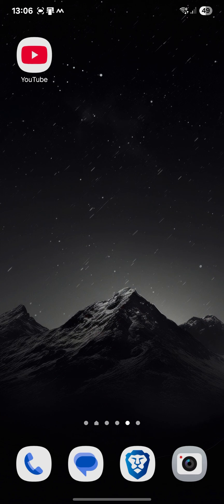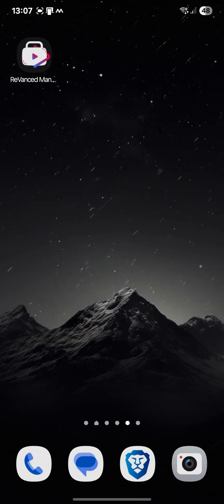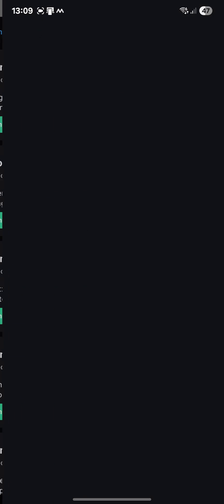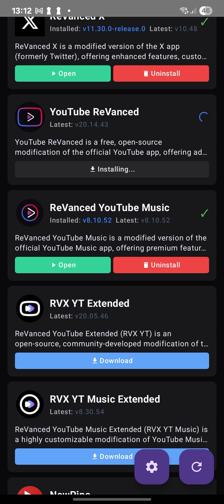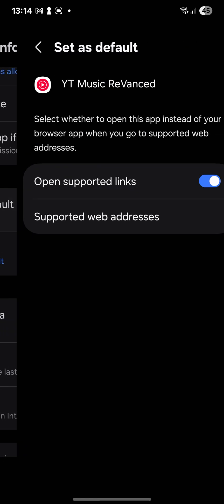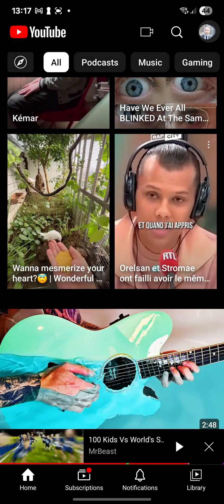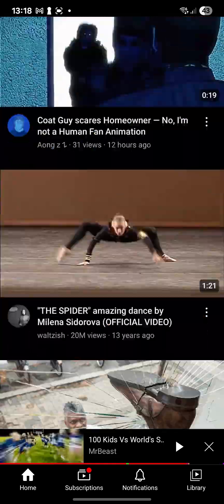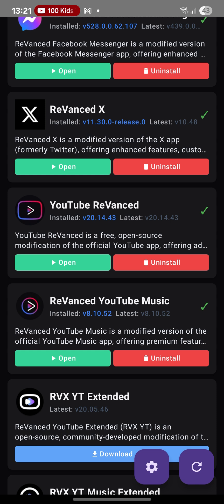No Youtube Ads on Your Phone with ReVanced! (Full Tutorial + Background Play)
This is how to install Revanced Manager and enjoy Youtube like never before.